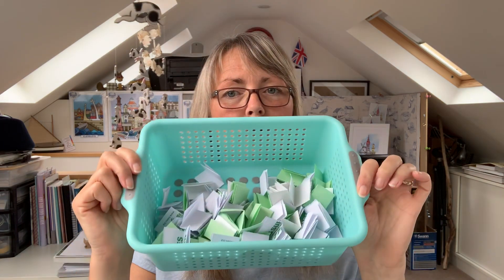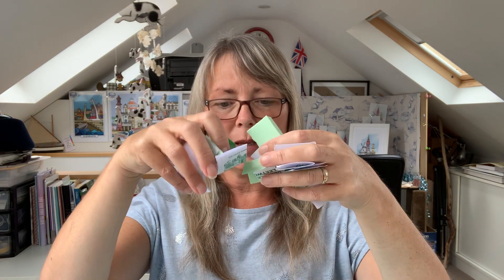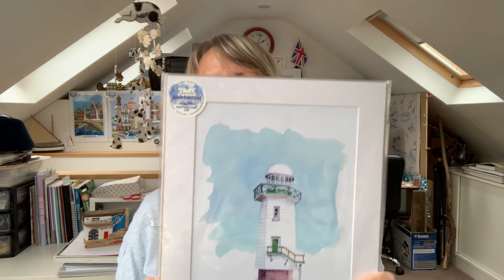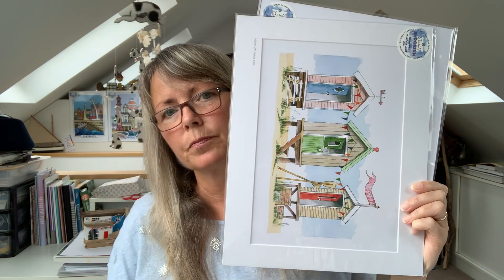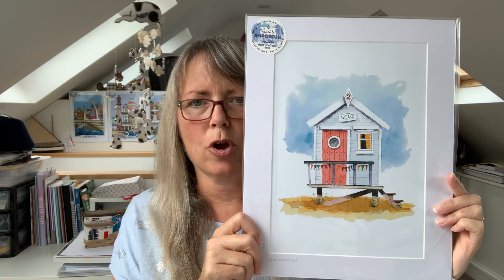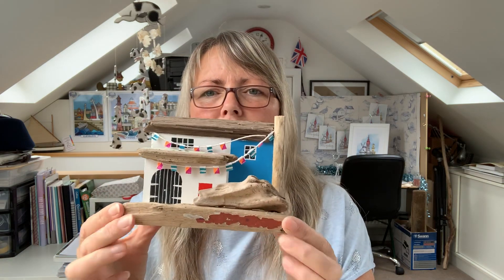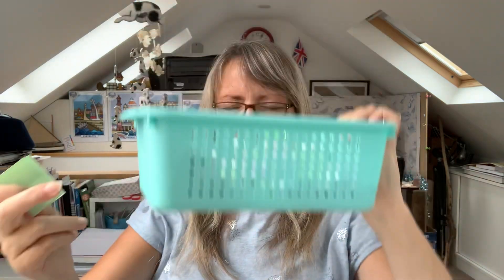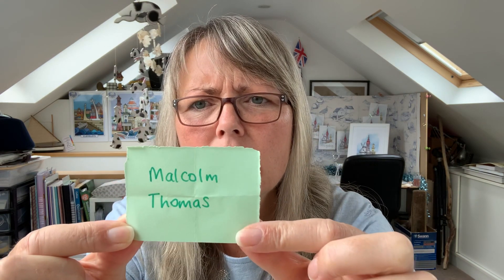Prize Draw! And the Winner of the 1000 Subscribers Competition is...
Prize Draw! And the Winner of the 1000 Subscribers Competition is... A couple of weeks ago we were hopping and skipping with excitement because we'd reached the magic number of 1000 subscribers to our YouTube channel. We've done as we said and put all the names in a draw and picked out the name of the winner... Watch the video to find out who it is :-) The prize draw to say thank you for following us is three lovely art prints from our online shop is ready to go on its way to the winner of the 1000 subscribers competition. Thank you and well done to everyone who entered!

► Love what we do? Please consider supporting us with a donation.

This footage is the copyright of Visit Fylde Coast/The Rabbit Patch Ltd and cannot be used in part or in whole without our permission.